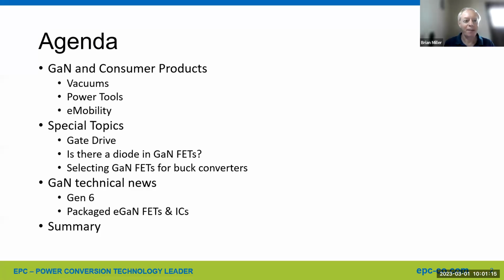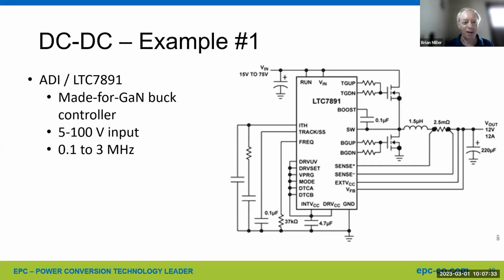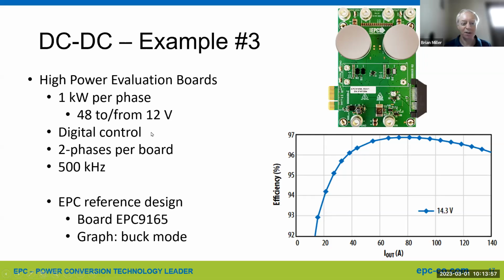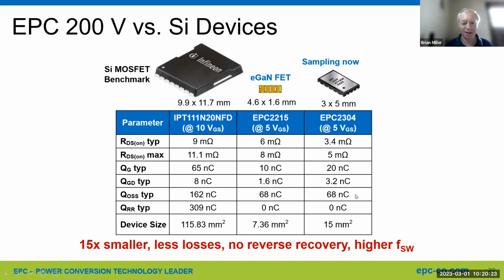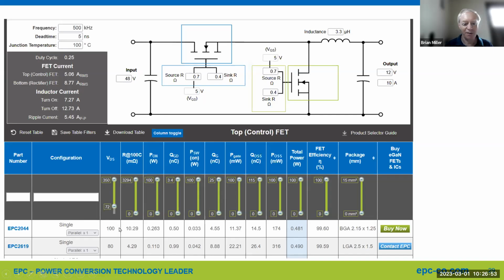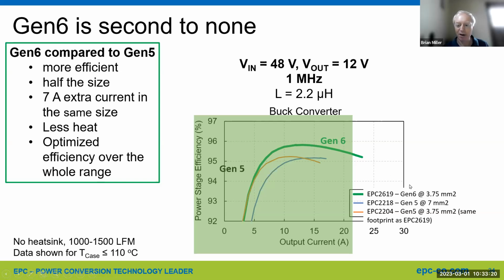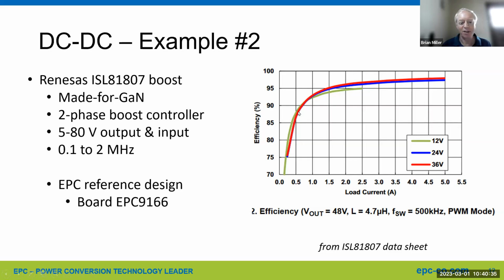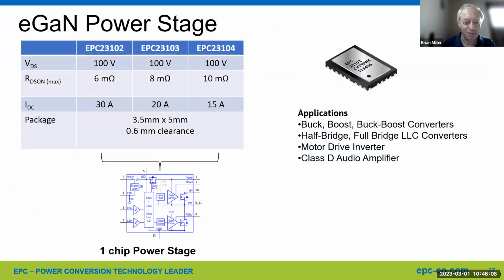Design with GaN Electronics for Smaller, Lighter, Lower Cost Power tools, eMobility, and Vacuums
Gallium nitride (GaN) is beginning to show up across a wide range of consumer applications due to its fast switching and much smaller form factors than silicon-based solutions.

Join this webinar to learn:

How GaN-based designs produce smaller, lighter, more efficient motor systems for everything from eMobility (eBikes and eScooters) to power tools to personal robotics such as vacuums and drones.
How the plummeting cost of GaN-based time-of-flight/lidar systems is helping to proliferate the technology to consumer applications such as robotic navigation and obstacle avoidance for vacuums, service robots, and cobots.
How GaN-based solutions increase efficiency, shrink the size, and reduce system costs for the DC-DC power converters used by these high-power density consumer applications.